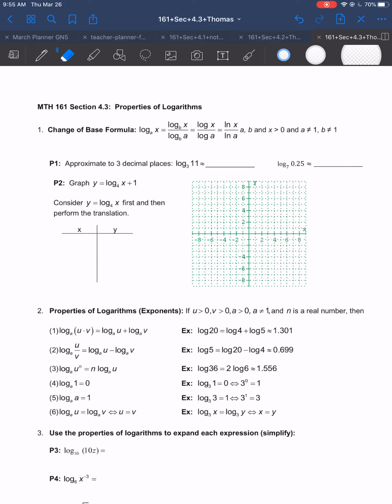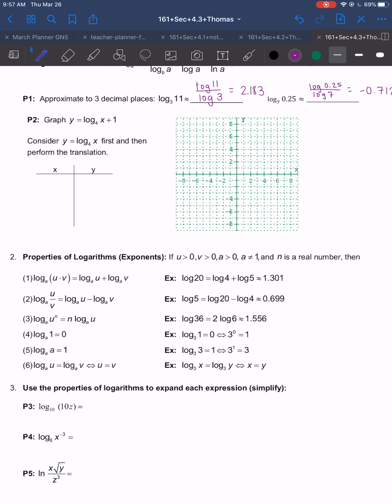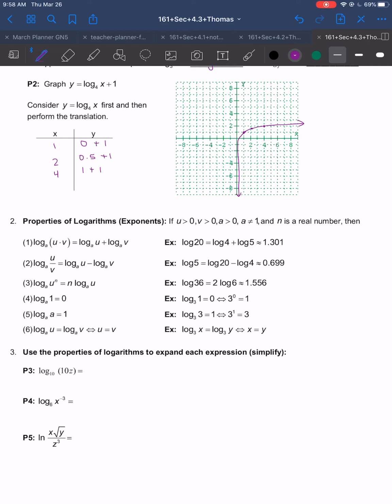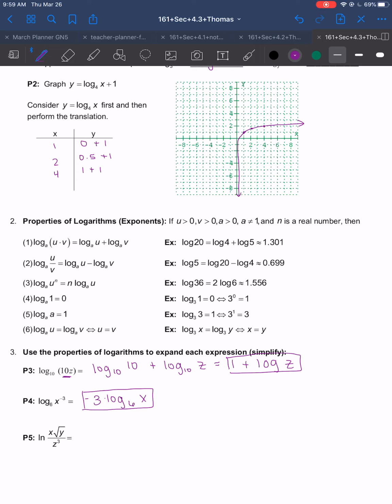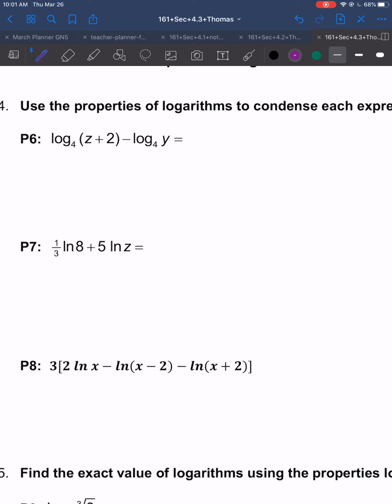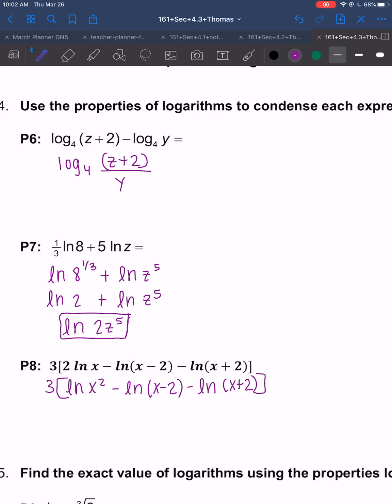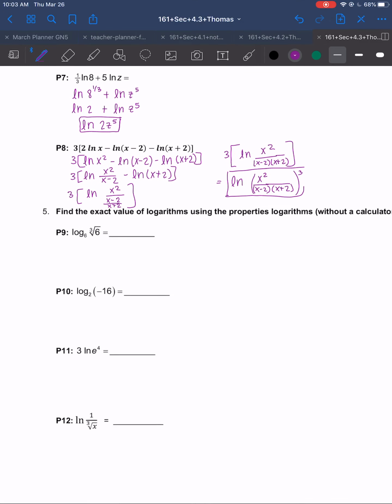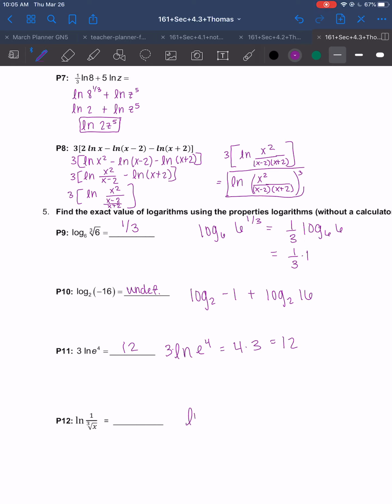MTH 161 05MA 4.3 Notes